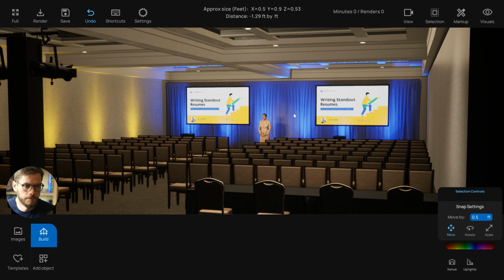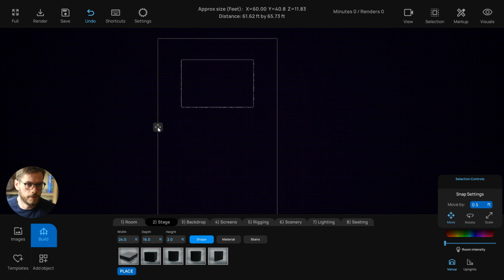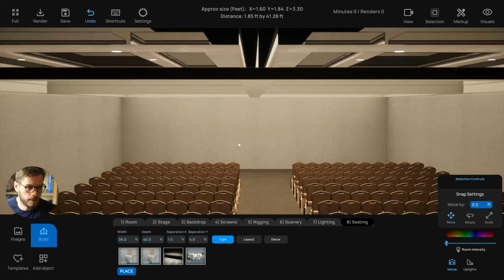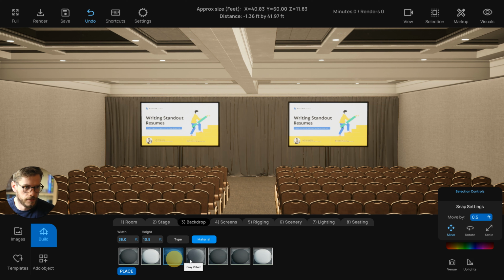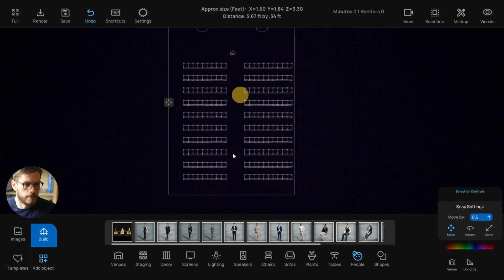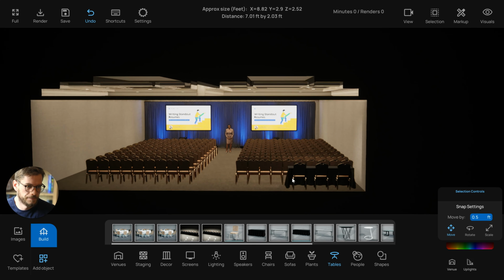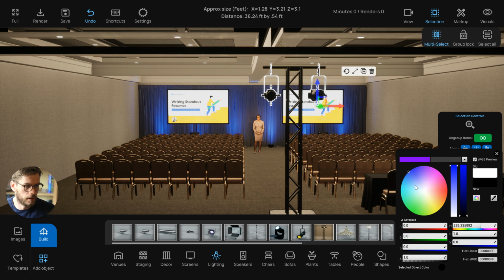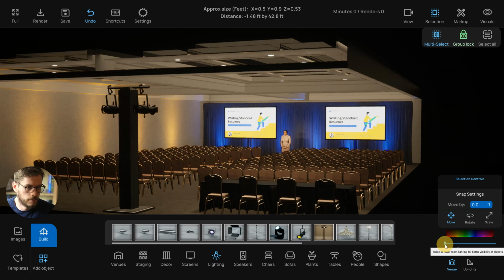Creating a Small Meeting Room Setup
In this video, I will show you how to create a small room setup with uplighting and basic elements to enhance the meeting setting. I will guide you through the process of setting up the room dimensions, adding seating, screens, drapery, lighting, and other essential elements. By following these steps, you can easily create a professional and visually appealing setup for your small room meetings.

To learn more, you can go to eventrender.com

00:00 Introduction
01:29 Starting from Scratch
01:55 Creating Room Dimensions
03:27 Adding Seating
04:02 Adjusting Seat Spacing
06:03 Adding Screens
07:19 Considering Drapery Options
08:42 Setting Up Lighting
10:21 Placing Tables
11:11 Adding a Projector
12:47 Creating a Technician Table
13:26 Adjusting Lighting
14:14 Covering Truss Pieces
15:59 Adding Up Lights
17:31 Final Touches